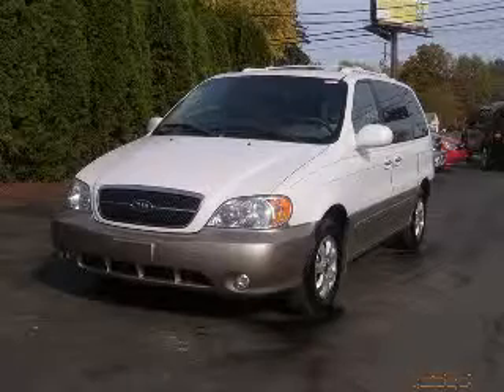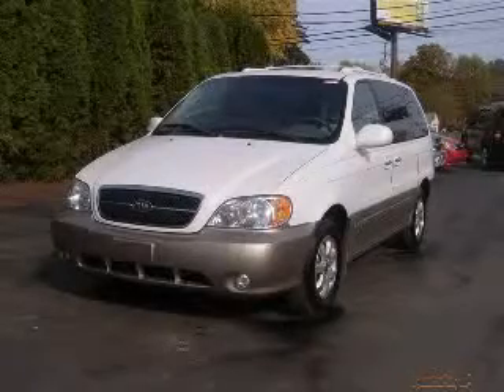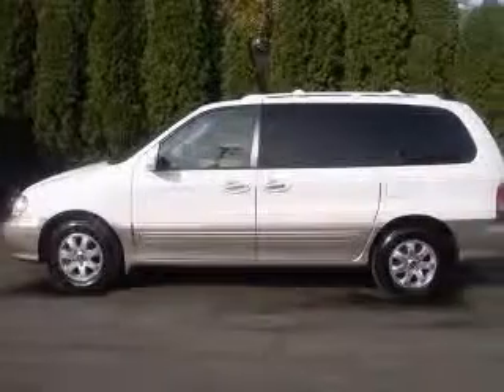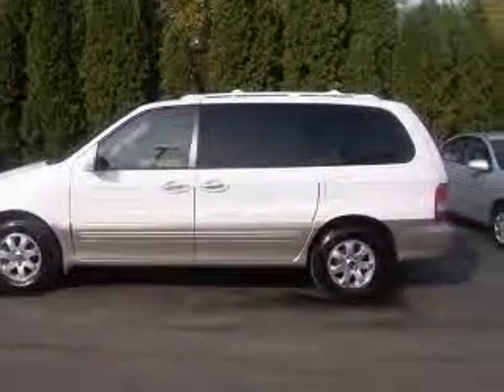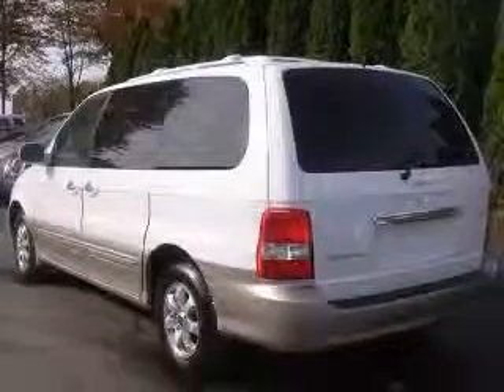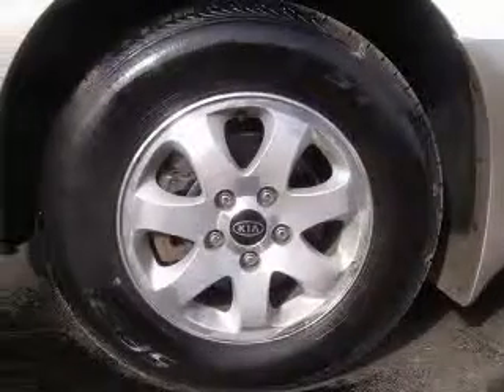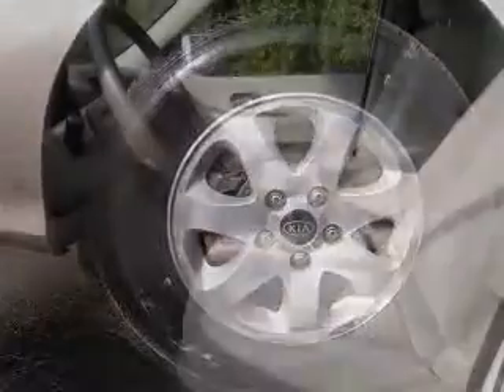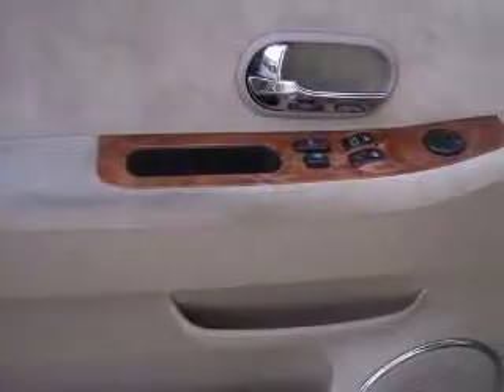2005 Kia Sedona Columbus OH Miracle Motor Mart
2005 Kia Sedona EX
Engine: V6, 3.5L
Trans: Automatic 5-Speed
Color: White
Mileage: 68,587